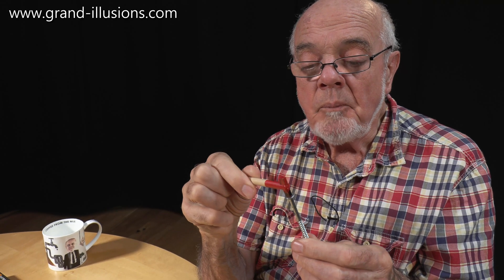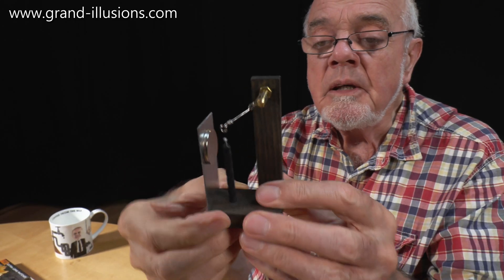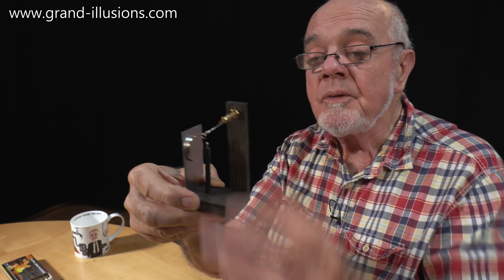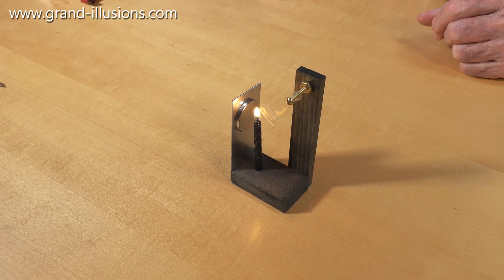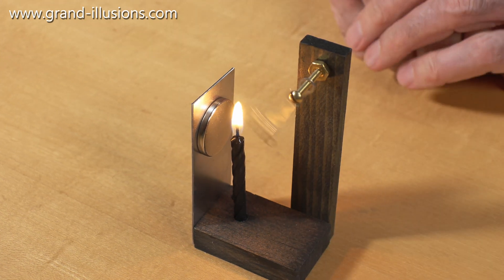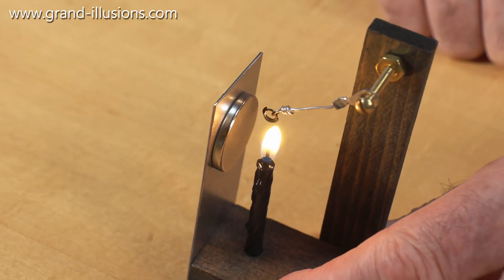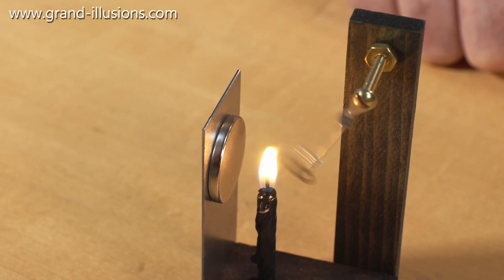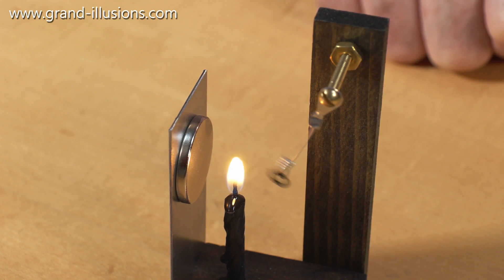Curie Point Magnetic Heat Engine - 4K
Here is a little engine that demonstrates a magnetic property known as the Curie Effect.

Normal magnets and also materials which are attracted to magnets (such as iron and nickel) are referred to as ferro-magnetic. The French scientist Pierre Curie discovered that ferro-magnetic materials have a critical temperature, at which they lose their ferro-magnetic behaviour. For example if you heat a piece of iron to 770 degrees Centigrade, which is its Curie Point, the piece of iron loses its ferro-magnetism and is no longer attracted to a magnet. However once the piece of iron cools down to below the Curie Point, it regains its ferro-magnetic behaviour. This little heat engine uses the Curie Effect.

A small piece of aluminium wire is suspended from a brass bolt - neither of these two metals are ferro-magnetic. However at the end of the aluminium wire is a little loop of nickel alloy wire, which is ferro-magnetic, and which has a very low Curie Point. Normally the loop of nickel alloy is attracted by the strong neodymium magnet, which is placed at one side. So the default position of the aluminium wire is at an angle of about 45 degrees, attracted by the neodymium magnet, although the wire is not long enough for the loop of nickel alloy to actually make contact with the magnet. However when you then light the candle, the little motor comes to life. While the loop of nickel alloy is pulled towards the magnet, it will be in the flame from the candle, and will be heated. Once the loop of wire reaches the Curie Point, it loses its ferro-magnetic properties, in other words it is no longer attracted to the neodymium magnet, and the wire now reverts to hanging straight down. The loop of nickel alloy is now out of the candle flame, and starts to cool down. As soon as it falls below the Curie Point, it regains its ferro-magnetic properties, and is then attracted to the magnet again. However now the nickel alloy wire is back in the flame and starts to heat up again, and the whole process starts all over again!